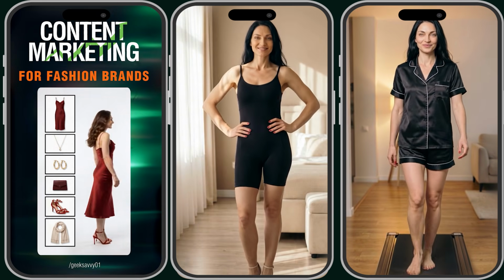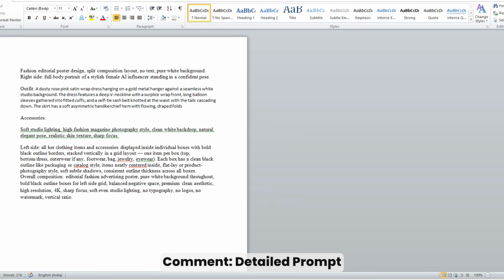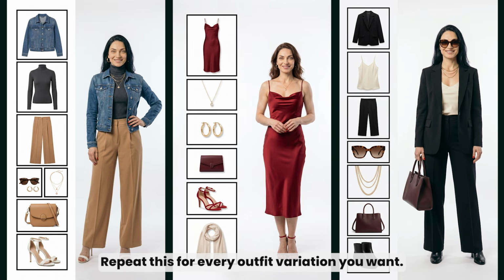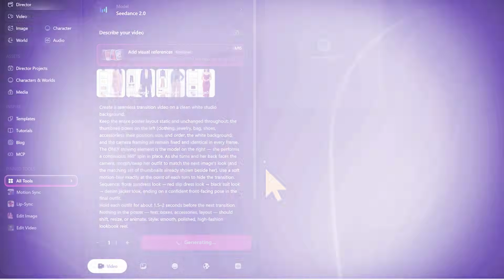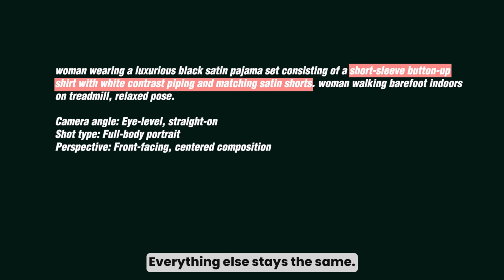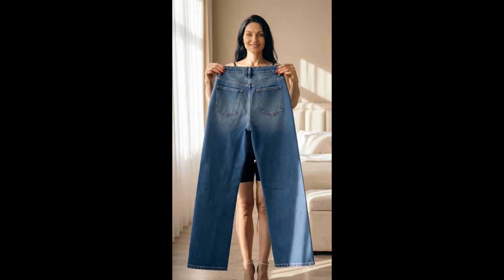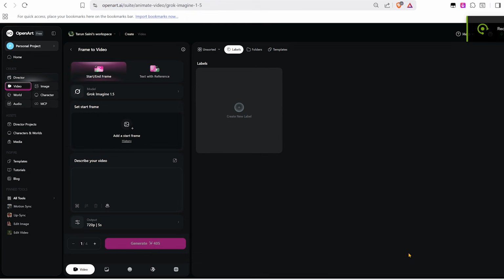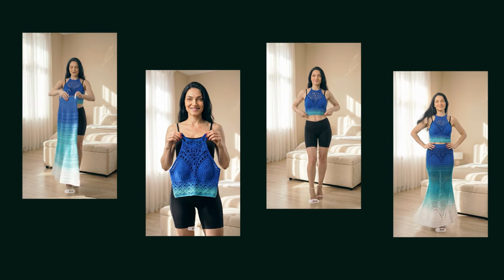How to Create Trending AI Fashion Reels? Clothing Brand Promotion using AI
Learn how to create trending AI fashion reels from scratch, no camera, no studio, no expensive equipment needed. In this video, I will show you three different types of AI fashion reels that are getting millions of views on Instagram right now, and exactly how to make each one step by step.

⏰ Video Timestamps

0:00 1st Style
1:10 2nd Style
1:50 3rd Style